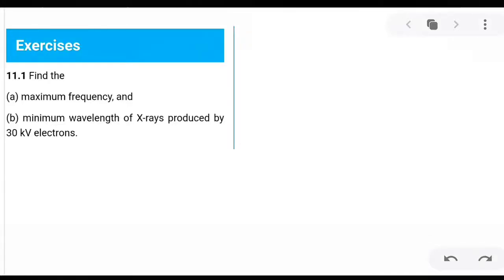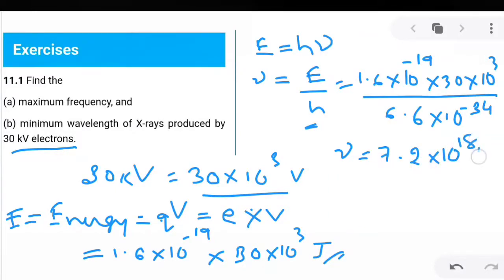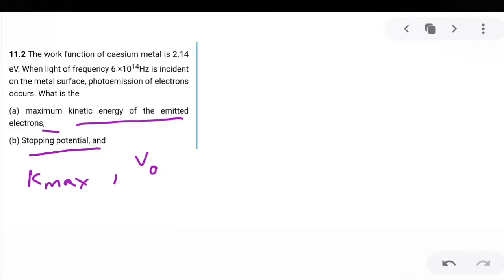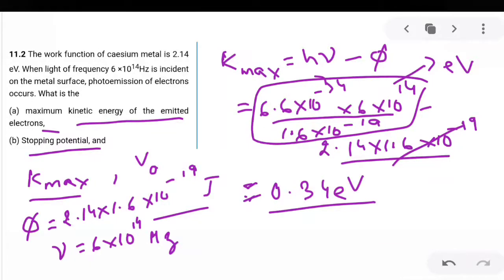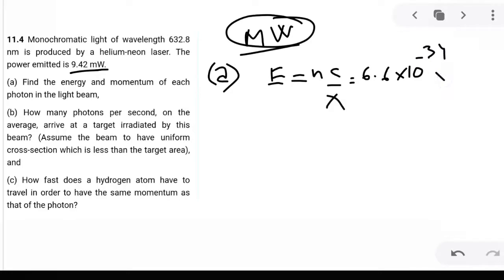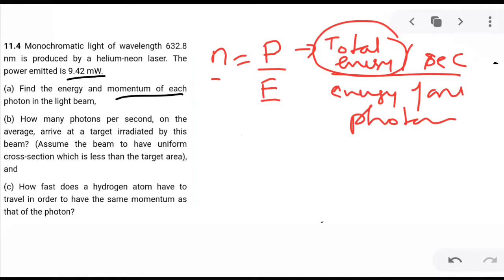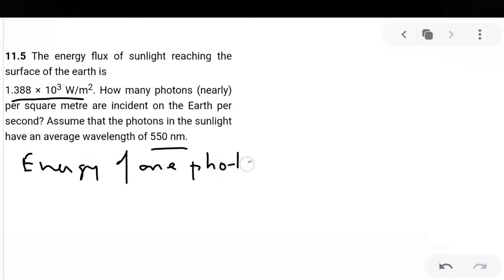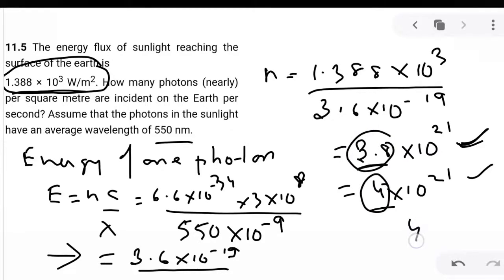Dual Nature of Radiation and Matter | NCERT Exercises Solutions 11.1 to 11.5